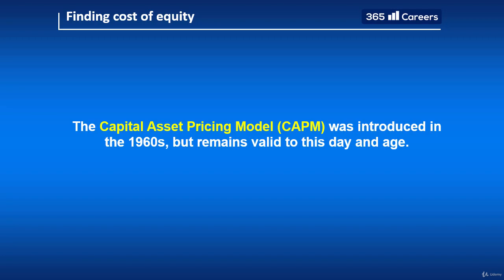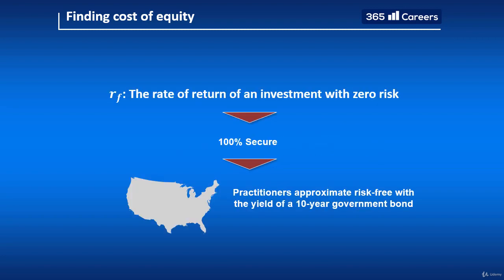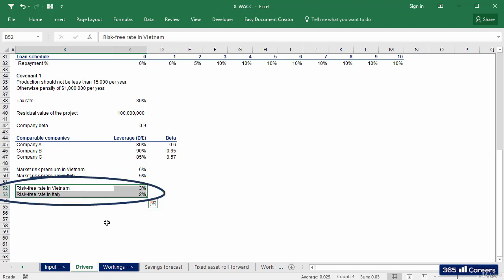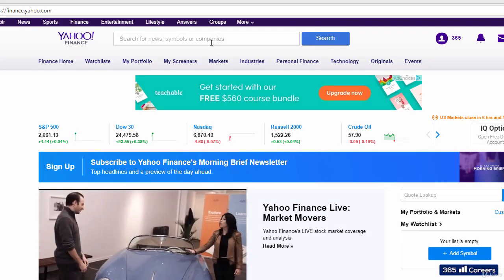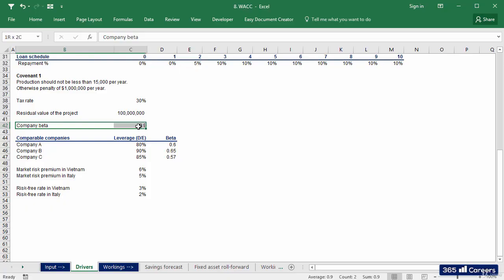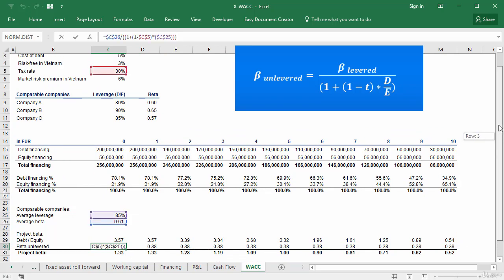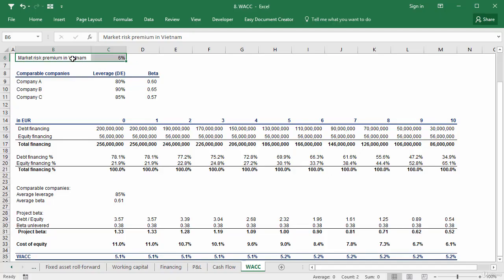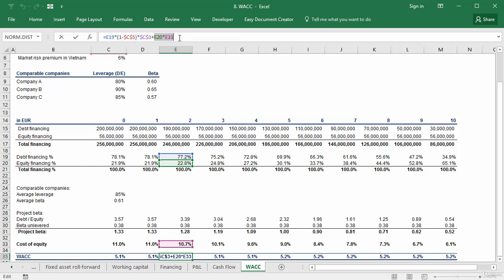74: Estimating cost of equity